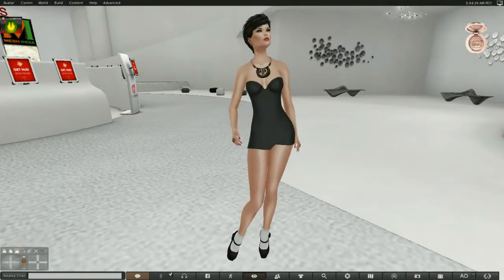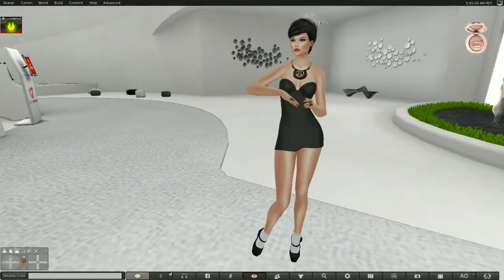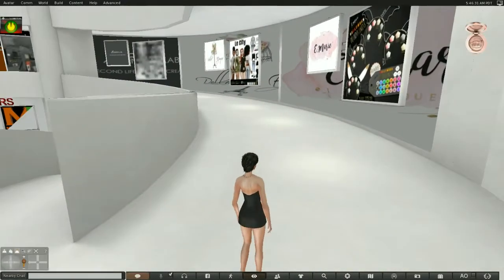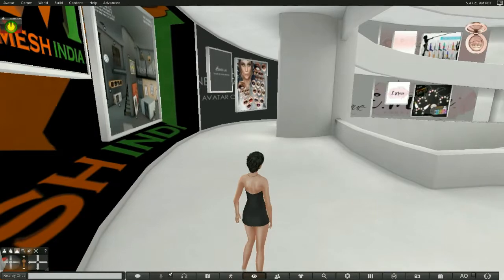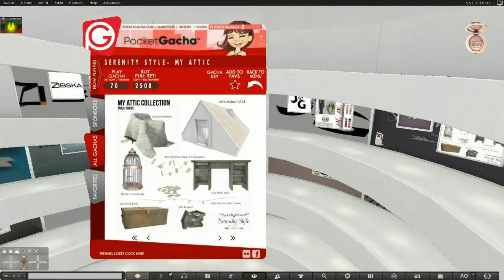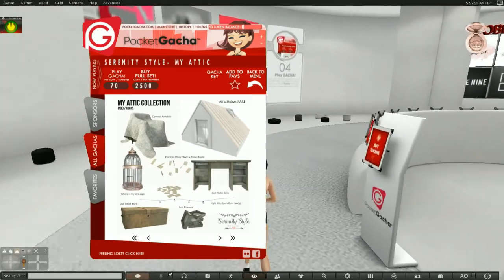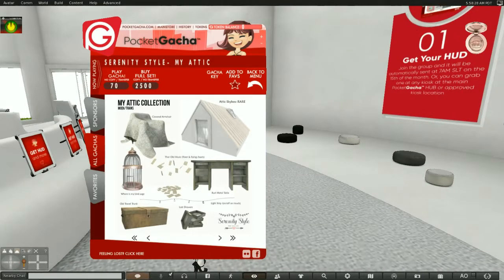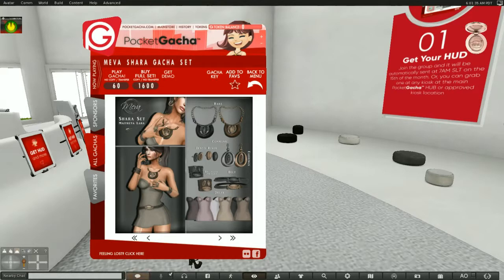Visiting Pocket Gacha in Second Life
In this video I visit and review a relatively new event in Second Life called Pocket Gacha.